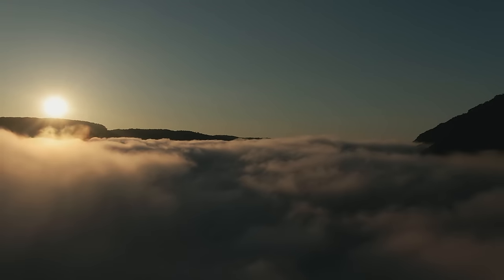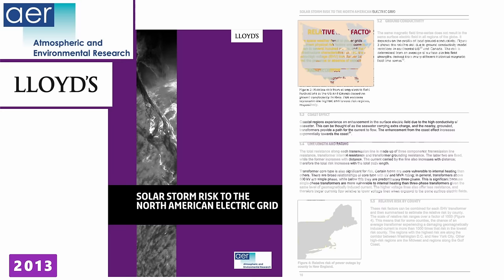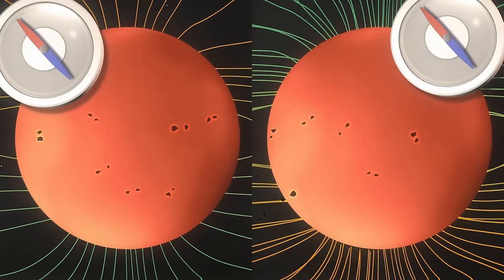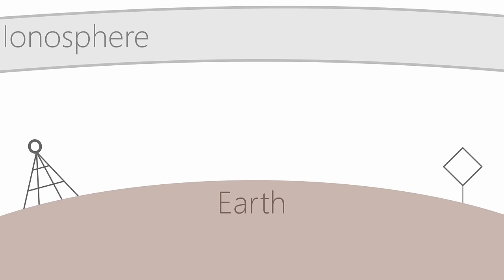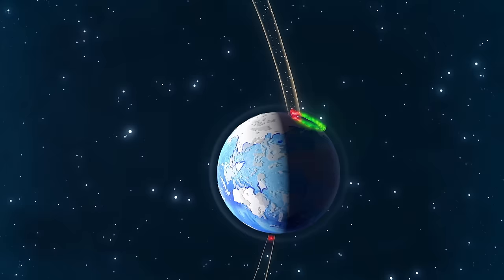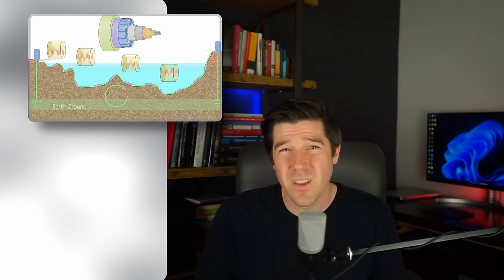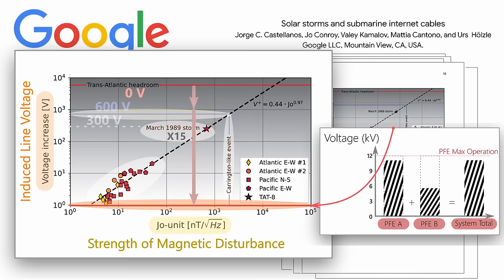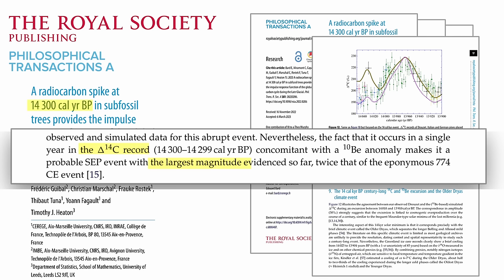Why are Solar Storms being ignored?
Solar flares, coronal mass ejections, and super flares have the potential to significantly disrupt our power and internet infrastructure.  This video breaks down the causes of these events on our sun, and evaluates the current safety mechanisms in place with the internet’s submarine fiber network.  Although equipped to handle most moderate solar events, the internet has yet to be sufficiently stress tested for a major solar event.

How prepared are we and how strong can these events be?

Drawing on recent studies and historical evidence, this video challenges conventional assumptions about the severity of solar events and emphasizes the need for more proactive measures to mitigate their impact. As Earth approaches the solar maximum, the importance of awareness and preparedness in safeguarding against future solar storms cannot be understated.

By the end of this video, you’ll have a better understanding of our sun, and the impacts solar events can produce here on Earth.

📃Here's an outline:

1:40 | The 1859 Carrington Event & Modern Implications
4:24 | Sunspot Origins & the Sun’s Magnetic Field
8:37 | Solar Flares
12:19 | Coronal Mass Ejections
14:23 | Impacts on Earth’s Power Grid
15:58 | Impacts on our Internet Infrastructure
22:39 | Miyake Events & Super flares

3) “Comprehensive Radiative MHD Simulations of Eruptive Flares above Collisional Polarity Inversion Lines”, Matthias Rempel et al., (2023) ApJ 955 105:

5) “Solar storm Risk to the north American electric grid”, Lloyd’s of London. (2013):

4) “Solar Superstorms: Planning for an Internet Apocalypse”, S. A. Jyothi, (2021) In ACM SIGCOMM 2021 Conference (SIGCOMM ’21):

5) “A 21st century view of the March 1989 magnetic storm”, Boteler, D. H. (2019). Space Weather, 17, 1427–1441:

6) “Space weather benchmarks on Japanese society”, M. Ishii et al., (2021). Earth, Planets and Space 73 108:

7) “A signature of cosmic-ray increase in AD 774–775 from tree rings in Japan”, F. Miyake et al., (2012). Nature 486, 240–242:

9) : “A radiocarbon spike at 14 300 cal yr BP in subfossil trees provides the impulse response function of the global carbon cycle during the Late Glacial”, E. Bard et al., (2023). Phil. Trans. R. Soc. A 381: 20220206:

🚨Follow Dr. John:
Happy Learning!
Equipment I use:
🔦  Raleno Softbox Photography Lighting Kit
🎥  Sony a7 Full-Frame Mirrorless Digital Camera
🎬  DaVinci Resolve 18.6
🎨  Blender 3.6
🎤  Fifine Microphone

Unless indicated otherwise, all drawings, pictures, animations, script, problems, derivations, and videography in this video are creations, property, and copyrighted material of drjohn.dev.